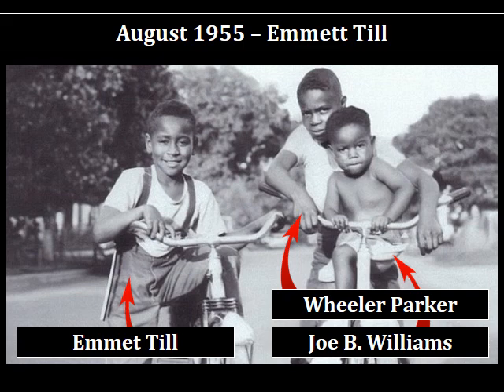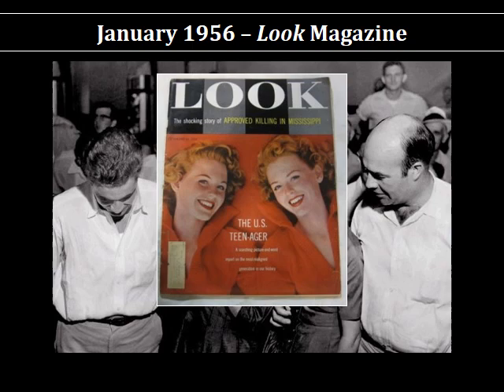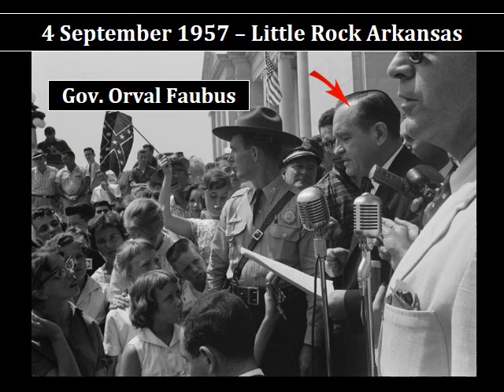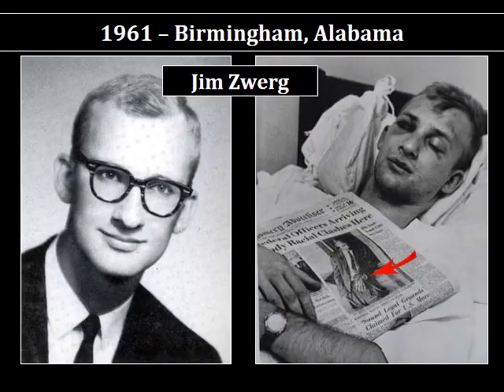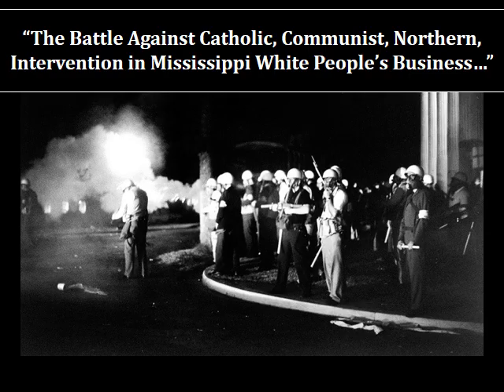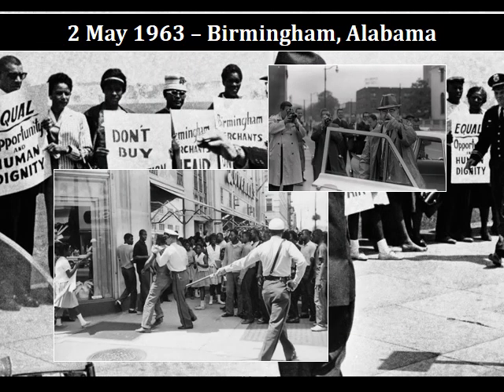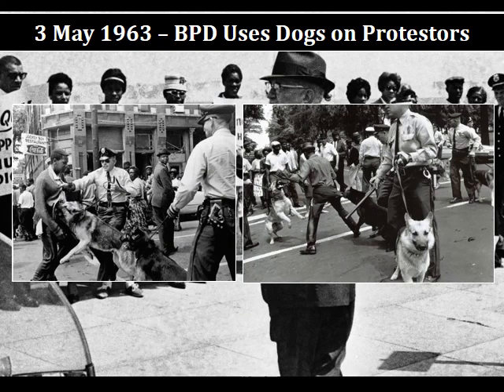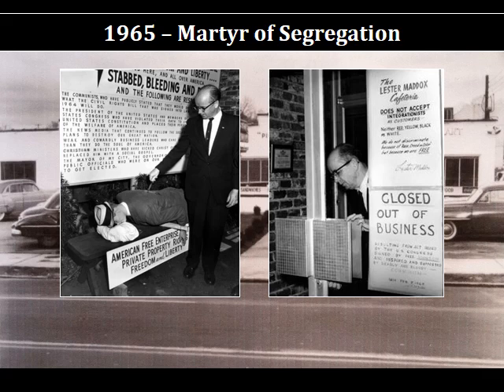USH2 11 CIVIL RIGHTS